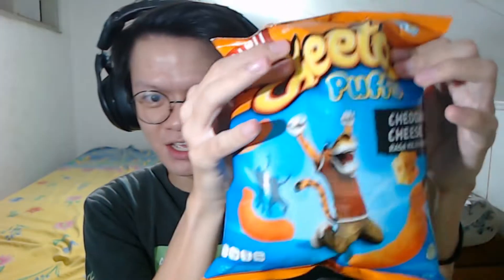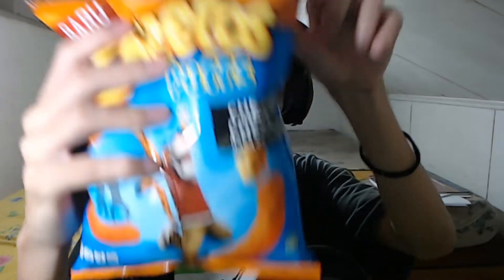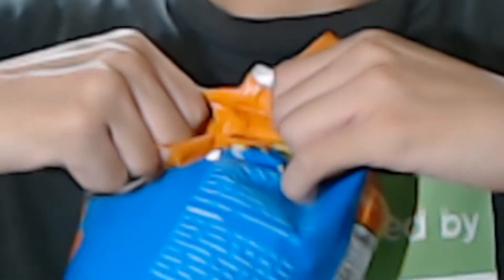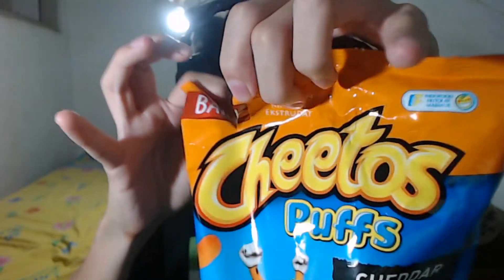Berbukalah dengan yang asin | Buka Micin PT. 1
sinasin cringefest